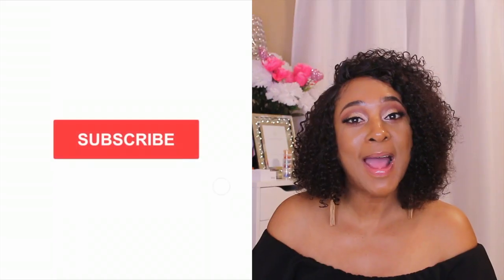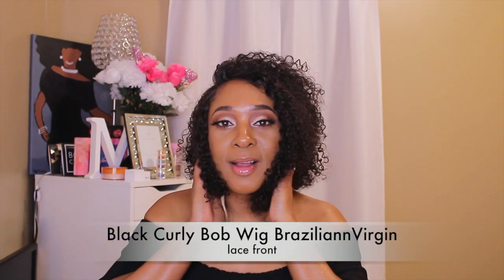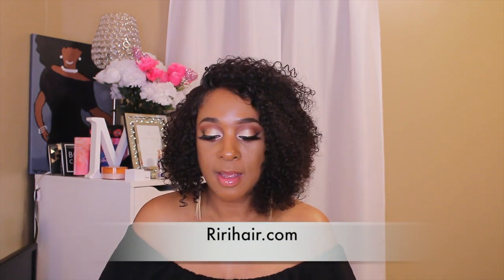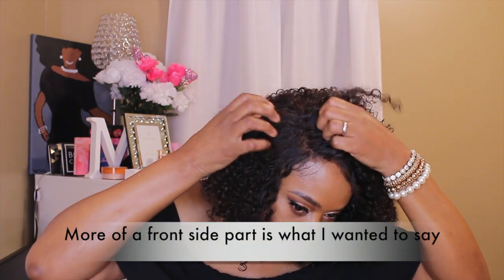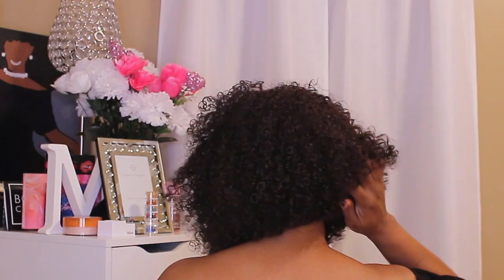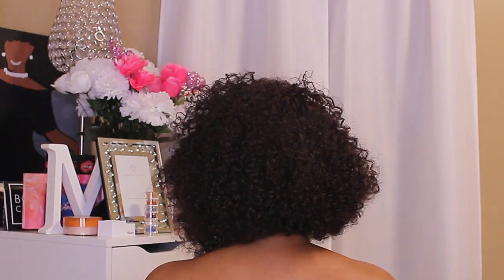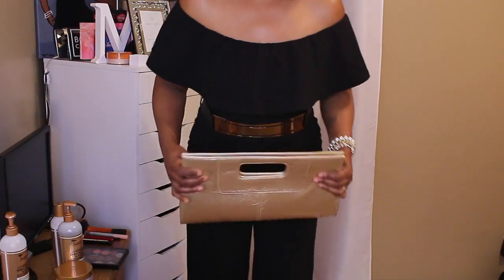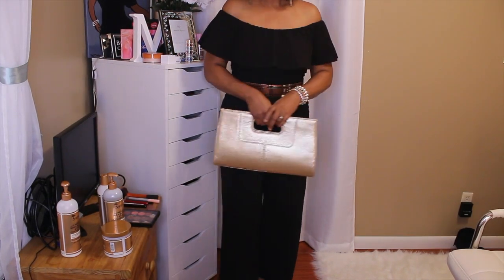Fashion Over 50 Black Attire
I'm SHOOKED! Affordable & Most Natural Ombre Chestnut Brown Yaki Bob Lace Wig ft OMGQUEEN HAIR"

Hello Beauties Fam,  I'm here with a video I recorded awhile ago and forgot to share.  I was invited to a 50th birthday party and the dress code was all black attire.  I hope these fashion tips are helpful to you in some way. Remember everyone style is different.  So until my next video be blessed. ❤️

📖Proverbs 31:30
Charm is deceptive, and beauty is fleeting;
but a woman who fears the Lord is to be praised.

●Black Jumpsuit - Factory Connection (local store)
●Gold Plated Belt - Ebay
●Earrings - It's Fashion
▪️ Black Calvin Klein - Nordstrom

Mailing Address
Ada Taylor, LA 71080

Jeremiah 29:11